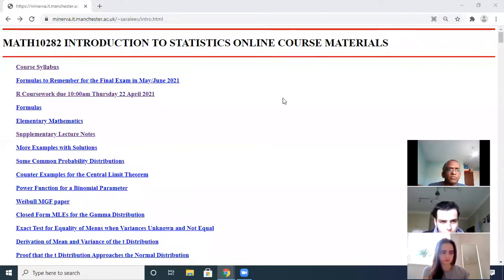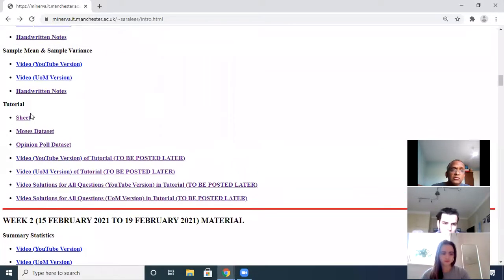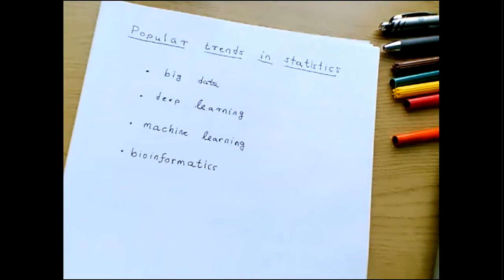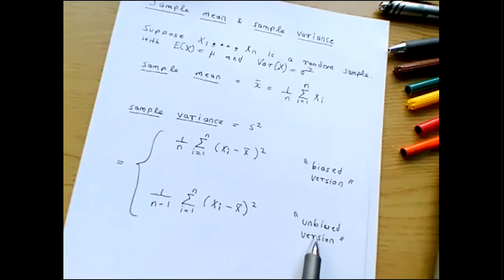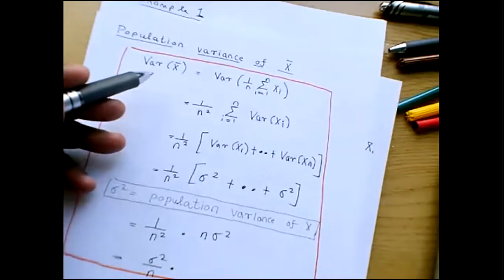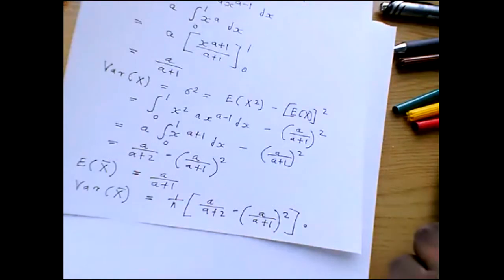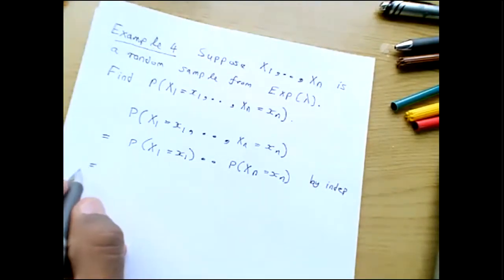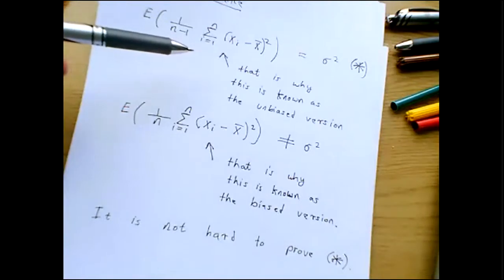Review Session 10-11am on Monday 8 February 2021